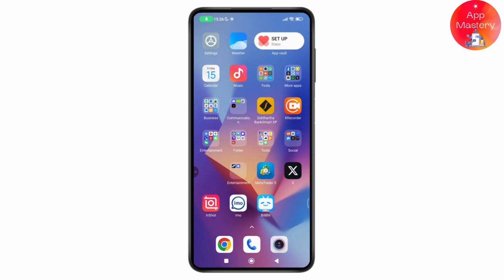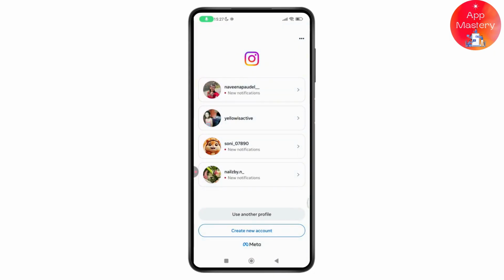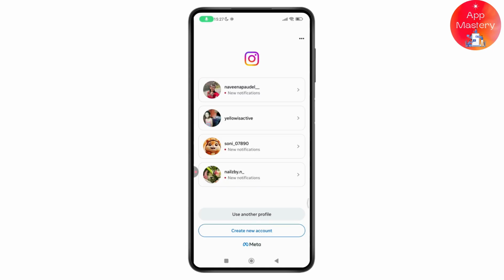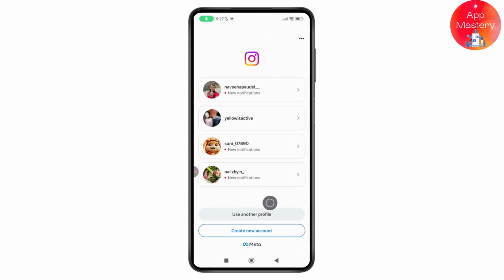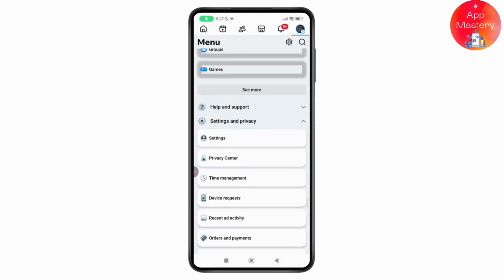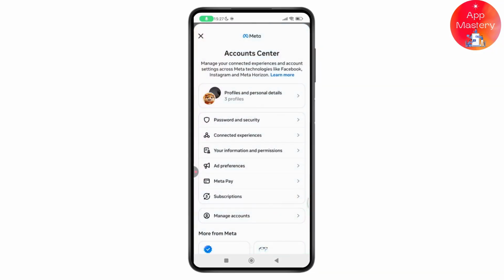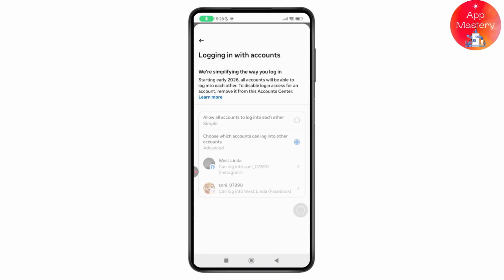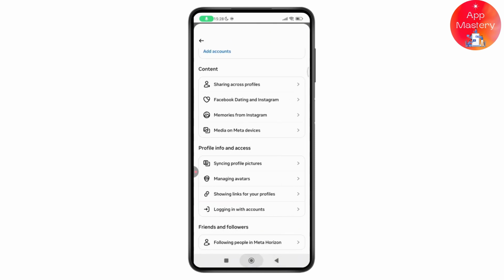How To Login To Instagram Using Facebook (2026) Fast And Easy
How To Login To Instagram Using Facebook

Learn how to sign in to Instagram using your Facebook account with this easy step-by-step tutorial. In this video, you'll see how to check whether your accounts are linked, review account settings, manage connected account options, and use available login methods to access Instagram. The guide also explains how account linking through Meta's account management features can simplify signing in across supported apps. Follow these simple steps carefully to connect your accounts and make logging in more convenient.

instagram login with facebook, how to login to instagram through facebook, how to login instagram using facebook account, login instagram with facebook, how to login instagram using facebook